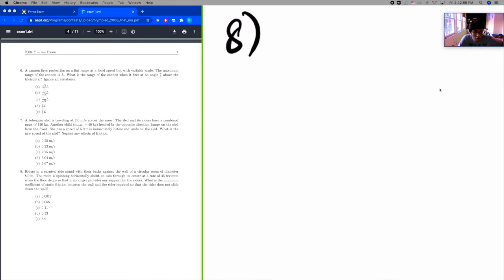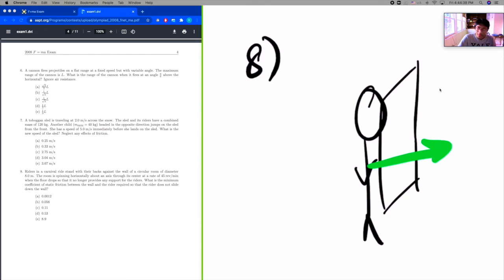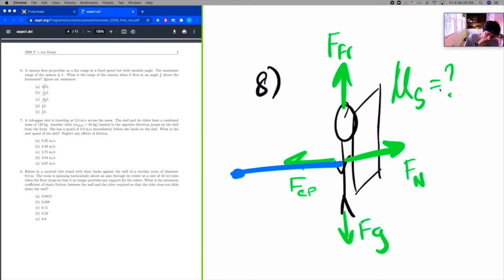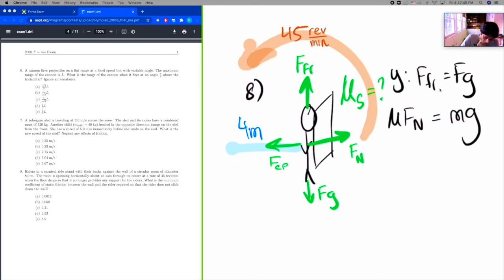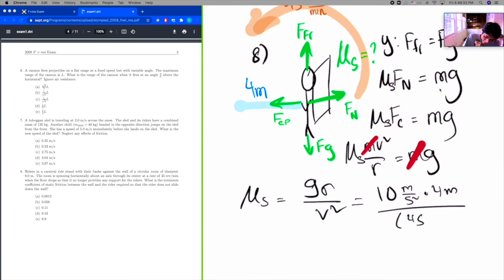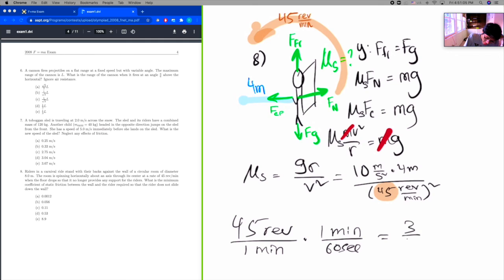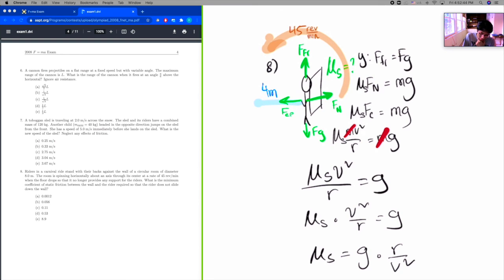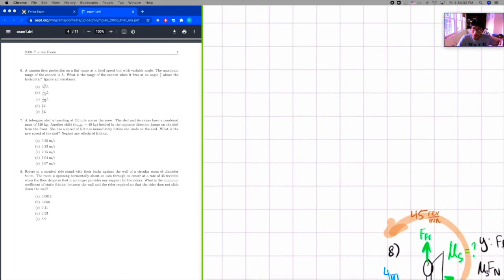Carnival Roller: Centripetal Force | F=MA 2008 #8